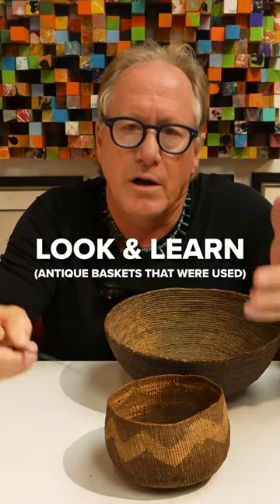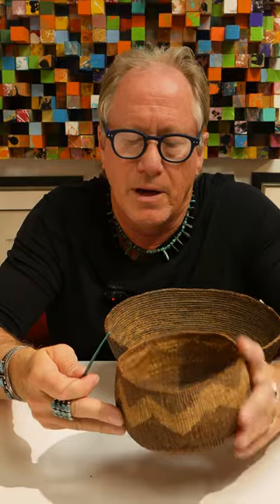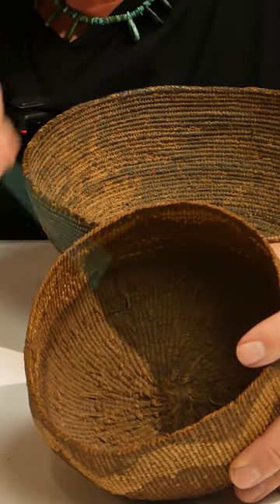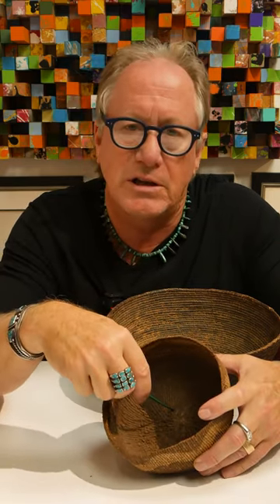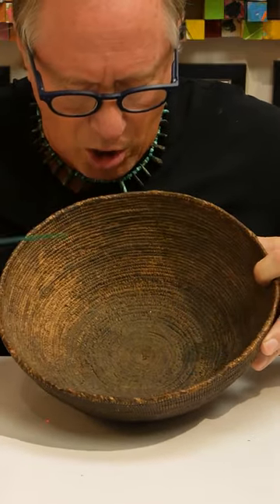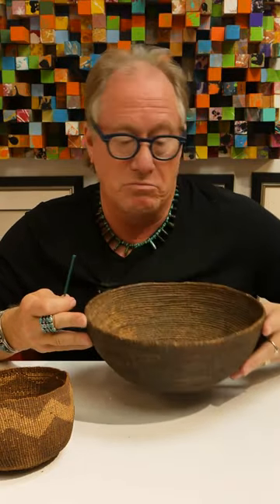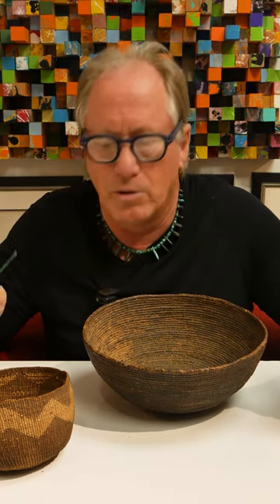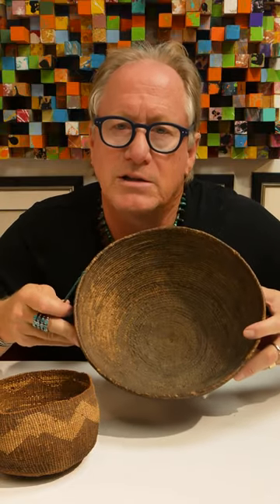Signs of Use In Native American Baskets